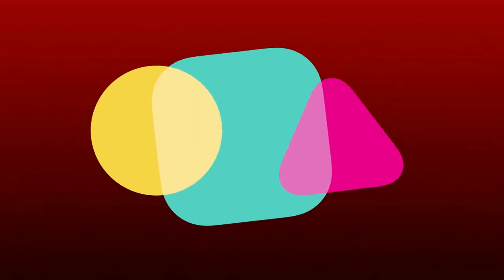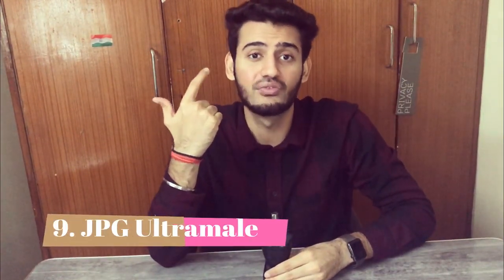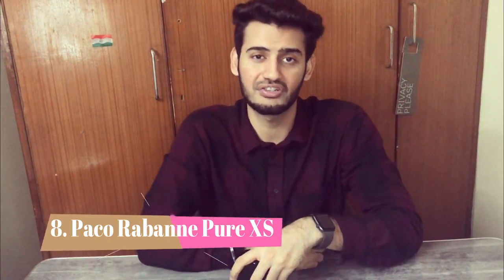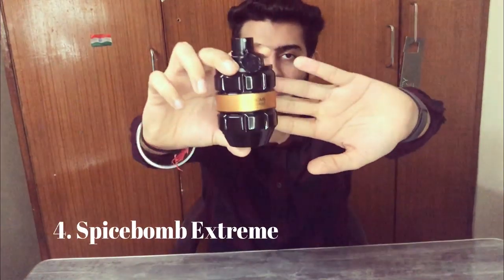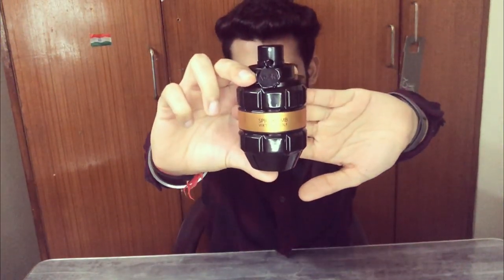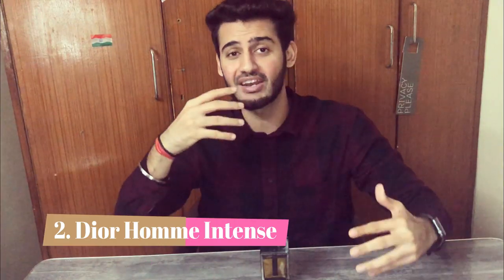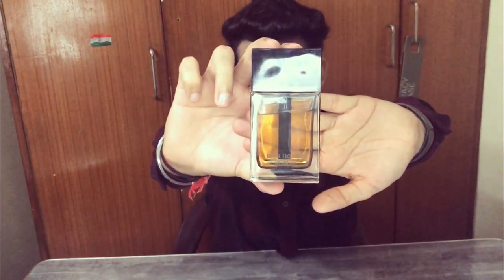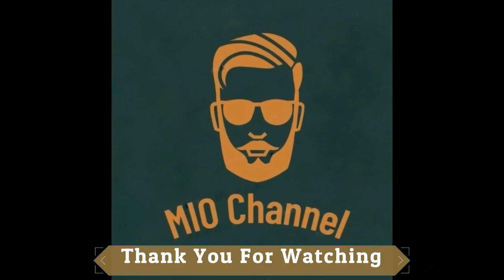Top 10 Best Winter Fragrances 2019 Hindi Review | Must Have Winter Fragrances For Indian Weather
Battle Of The Best Winter Fragrances. Let's find the top 10 that works best in Indian Cold Weather.

Hi everyone! Today I am reviewing my Top 10 Best Winter Fragrances that are sexy and works amazing in our cold weather conditions. The review is in Hindi. All the fragrances discussed in the video is my 100% honest opinion based on real life experience in Indian weather.

🔺/2OBe00v